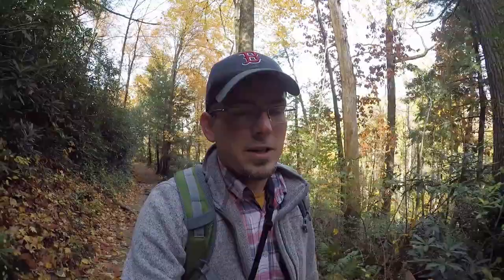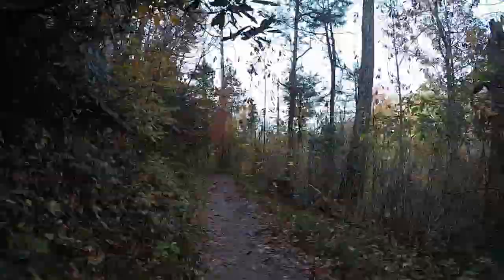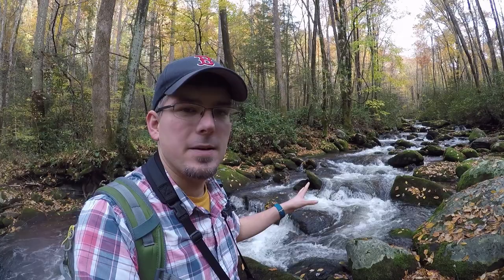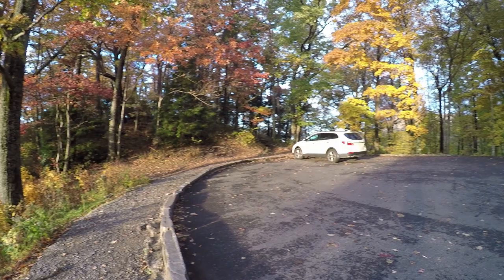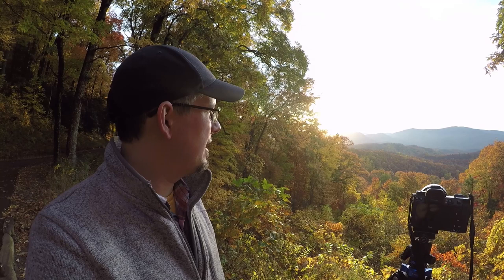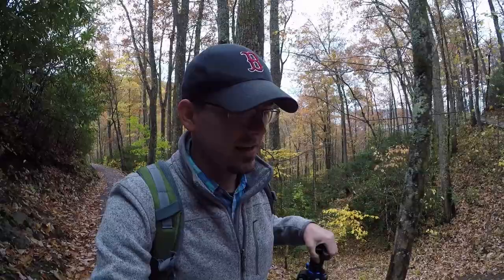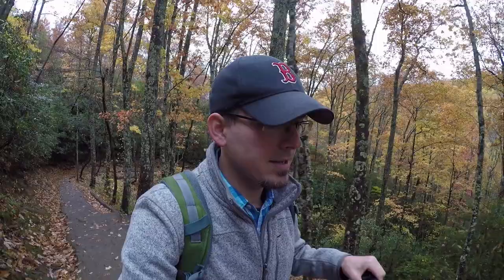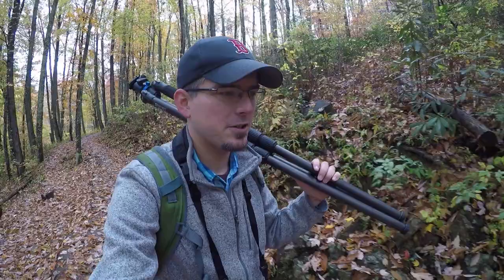Autumn In The Smoky Mountains With The Nikon Z7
Come with me as I photograph autumn colors in the Great Smoky Mountains National Park, Tennessee.

Camera Gear:
Nikon Z7 + FTZ adapter
Nikon 16-35mm f/4
Nikon 85mm f/1.8G
Nikon 50mm f/1.8G
Benro Series 3 Mach 3 CF Tripod
Lee Filter System
Lee Filters Landscape Polarizer
Lee Filters 0.9 ND
Lee Filters 10 Stop Big Stopper

Video Gear:
GoPro Hero 5
Karma Grip
iPhone 6